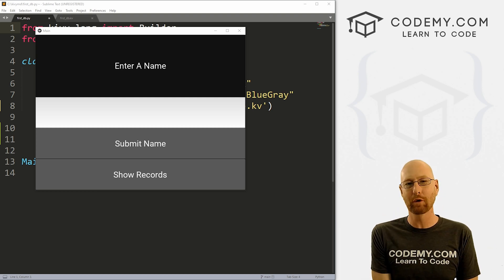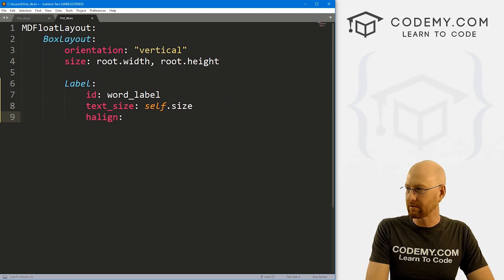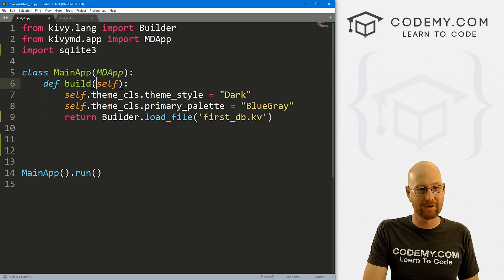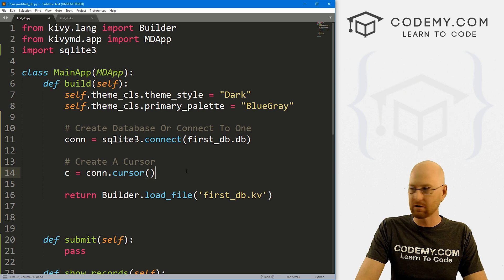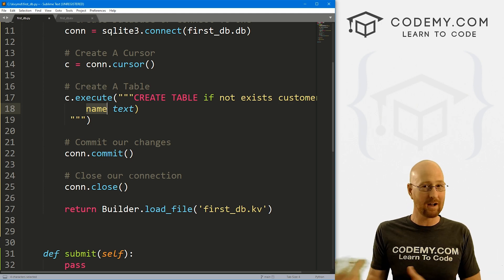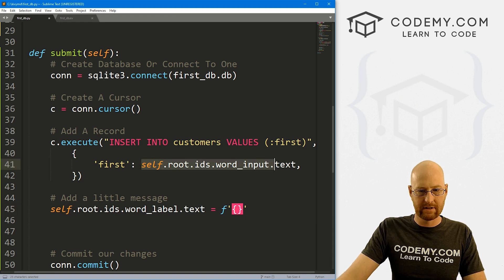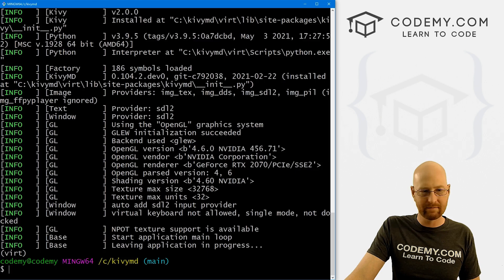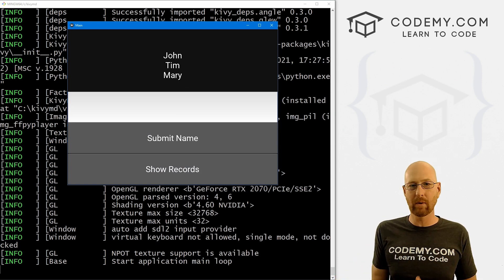Using SQLite3 Database With Kivy - Python Kivy GUI Tutorial #55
In this video I'll show you how to start using the SQLite3 Database with your Kivy Apps!

We'll start by learning how to add SQLite3, the built in database that comes with python to your Kivy app.

We'll create a very basic app that lets us add a name to the database, and then show all the database records on the screen.

Timecodes

0:00​​ - Introduction
1:53 - Create .kv GUI
4:21 - Import SQLite3 Into Kivy
4:47 - Define Submit and Show_Records Function
5:40 - Create Or Connect To Database
6:50 - Create Database Table If Not Exists
8:54 - Submit Record To Database
10:56 - Add Submission Message
11:38 - Clear The Input Box
12:14 - Show Records From Database
13:30 - Loop Thru Records And Output To Screen
14:36 - Fix Errors
15:35 - Output Text Instead of Tuple
16:01 - Conclusion